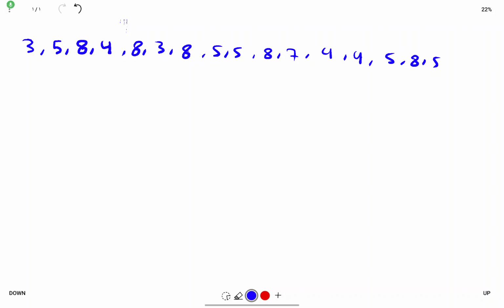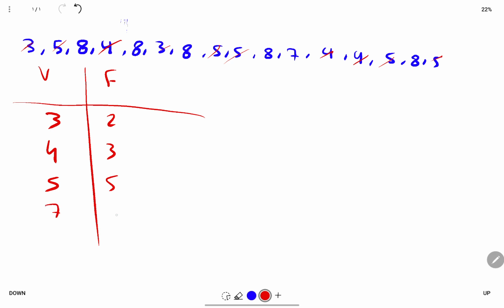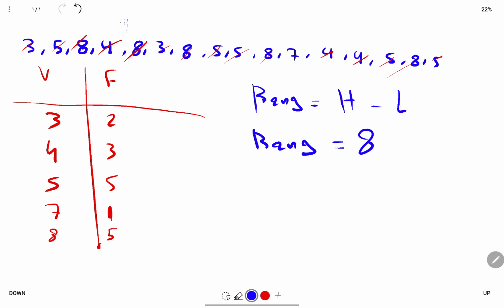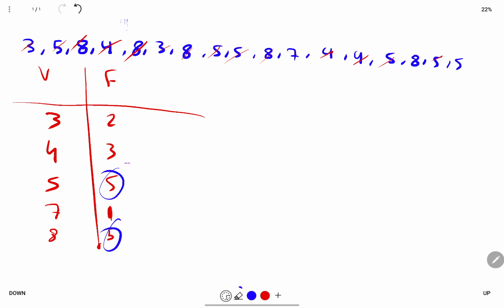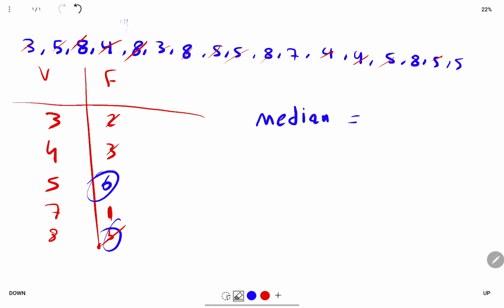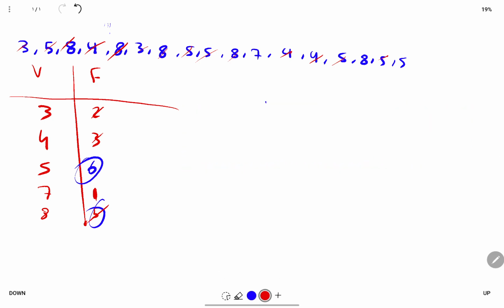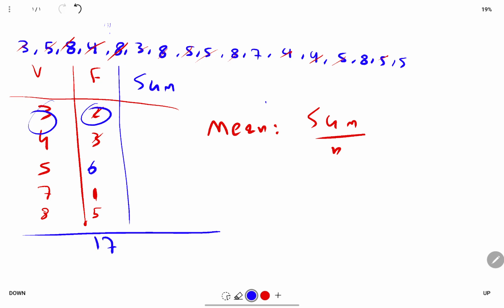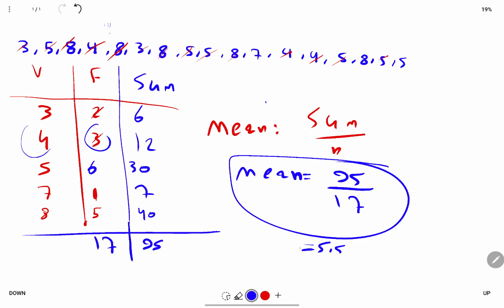How to make a simple frequency table